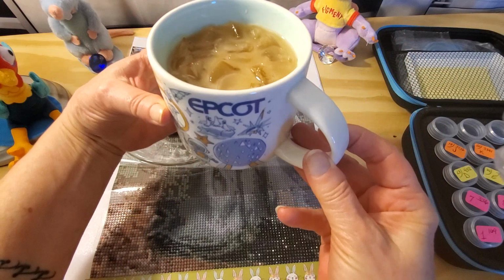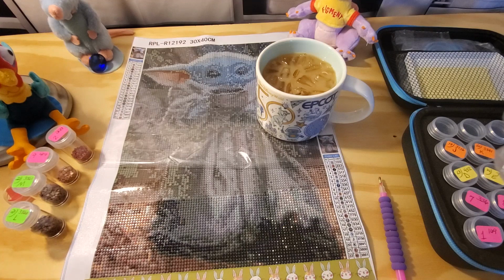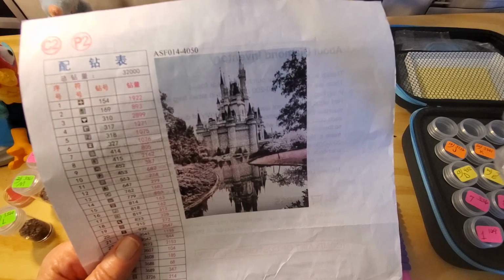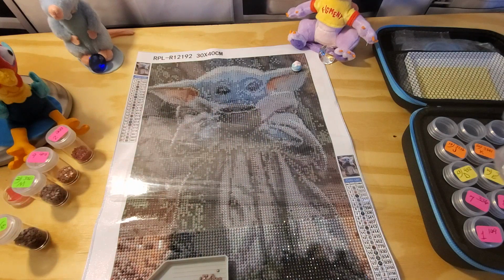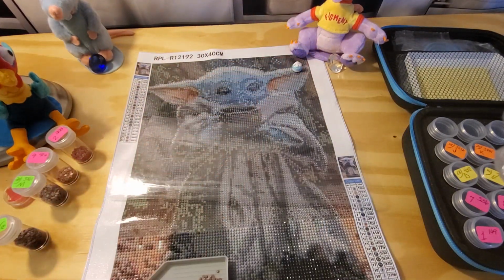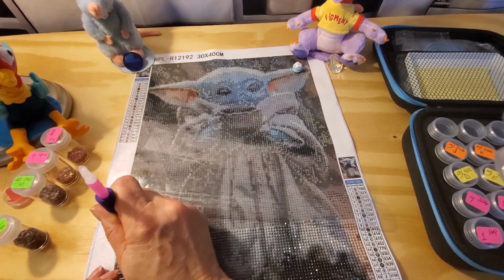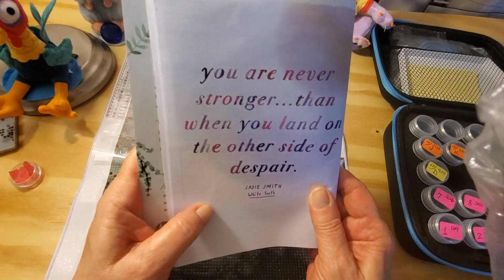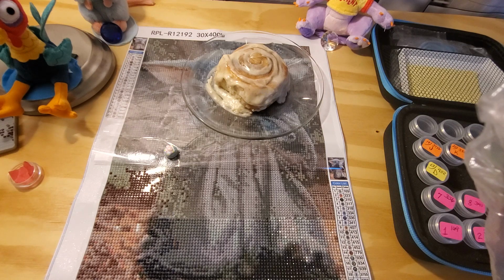Let's Have Coffee at EPCOT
Video Merge

Good afternoon 😊 today I will feature Disney Theme Park EPCOT
celebrating 50 years of magic ✨️

Chefdiamond89